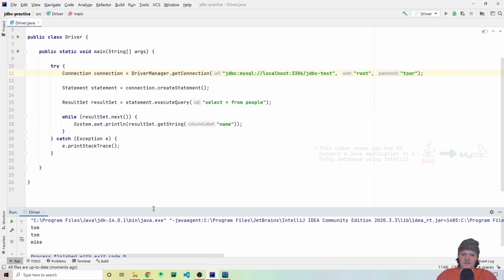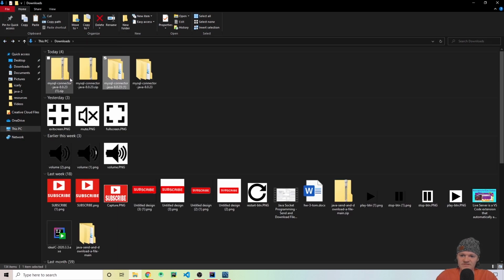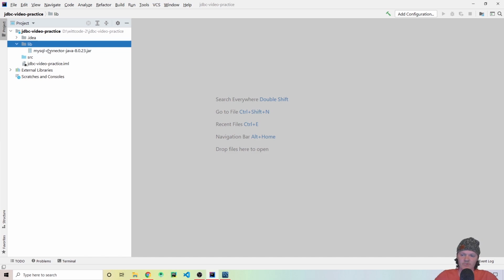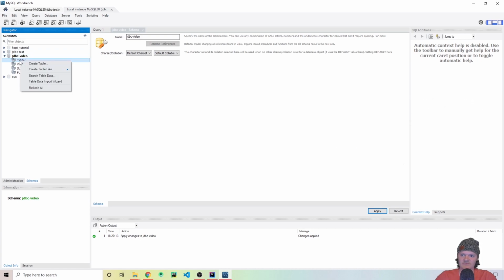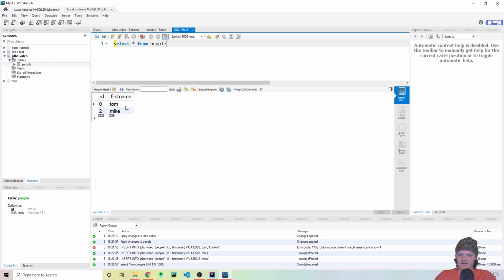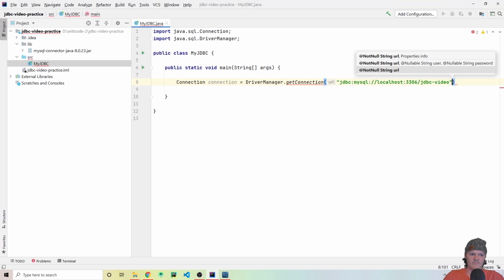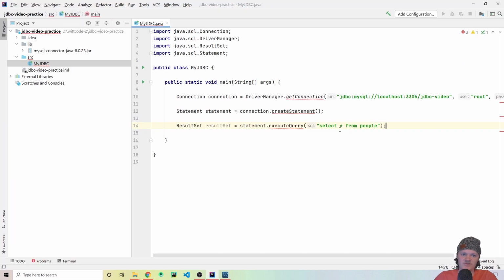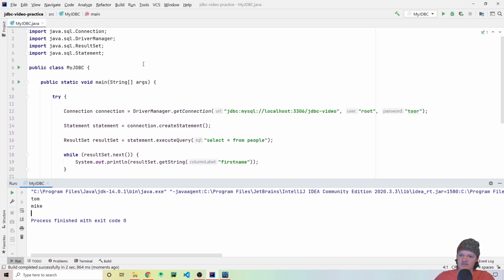Java JDBC - Connect to MySQL Database in IntelliJ with Java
Hey everyone and welcome to WittCode! In this video we will be going over how to connect to a MySQL database with Java using a Java JDBC. Specifically, we will be using a Java JDBC in IntelliJ IDEA to connect to a MySQL database created with MySQL Workbench.